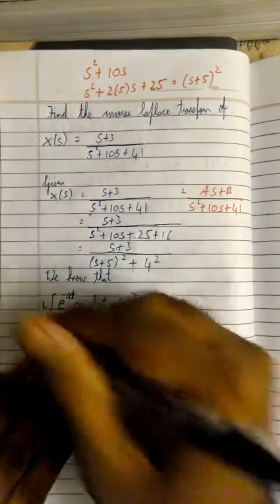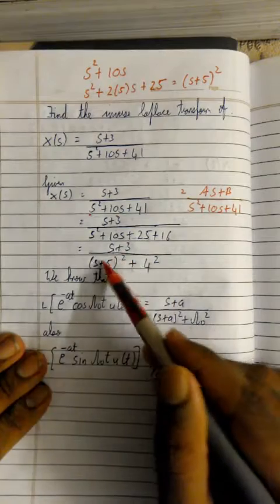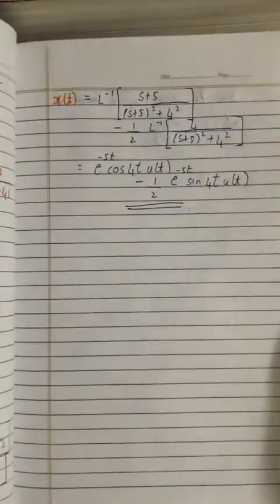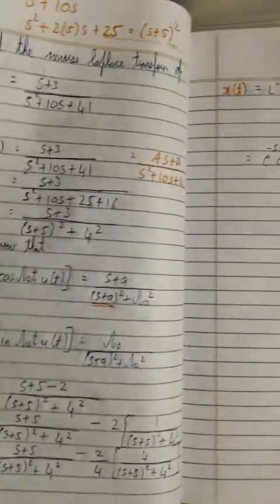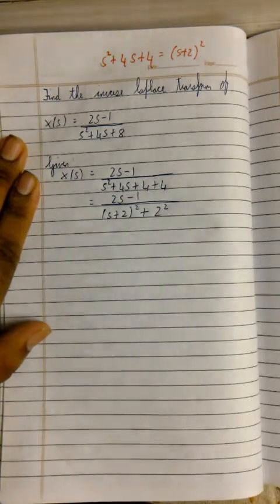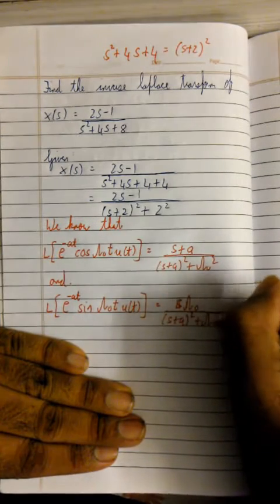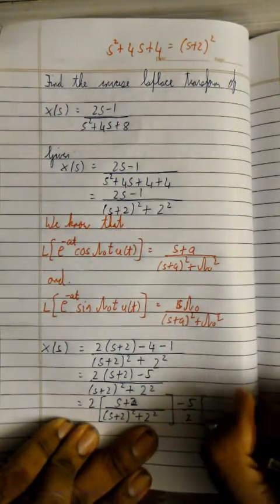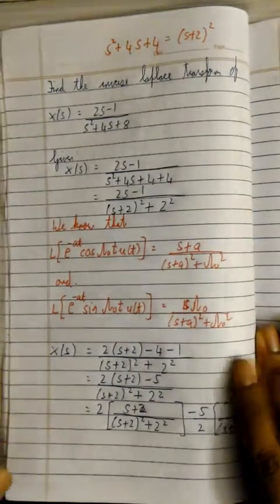Inverse Laplace Transform 6